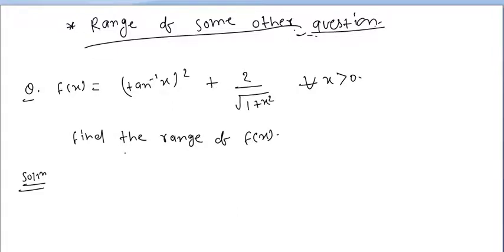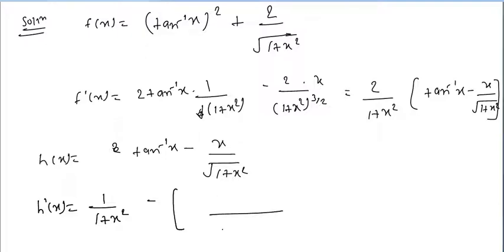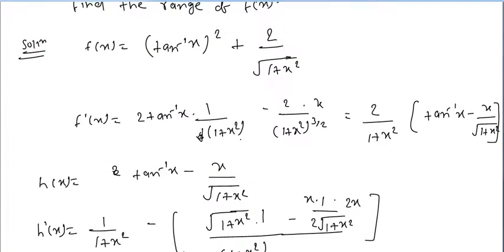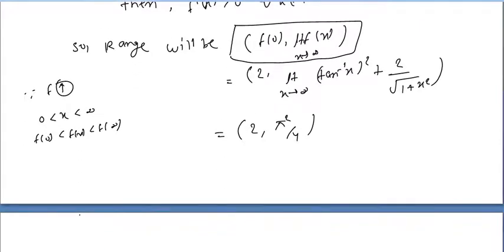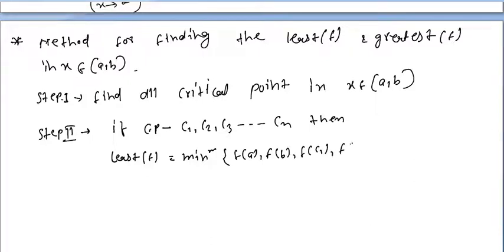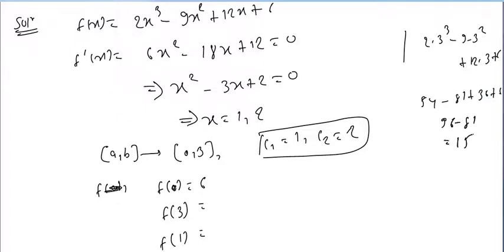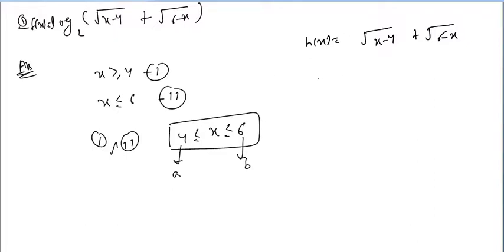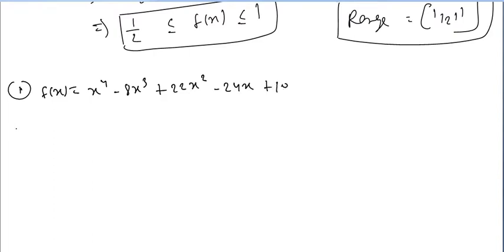when your mind has totally blanked to find range of complicated function then apply this method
in this video i have discussed  the method tho find the range of the complicated function